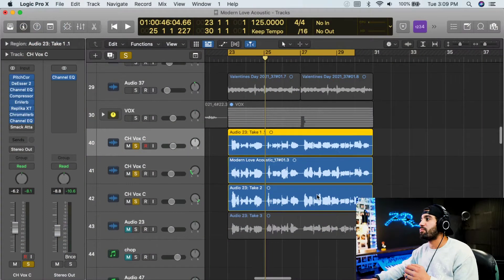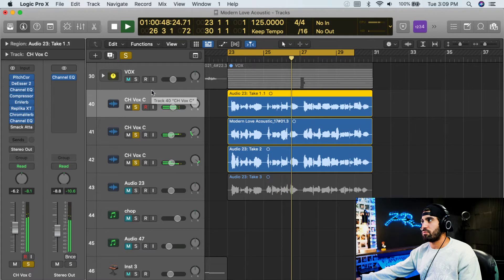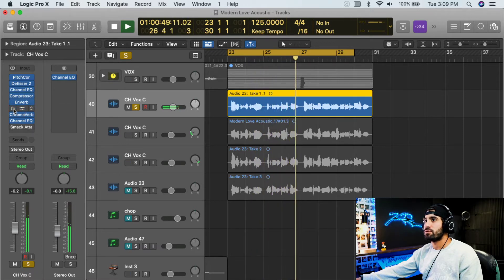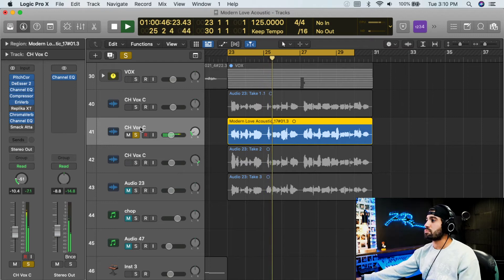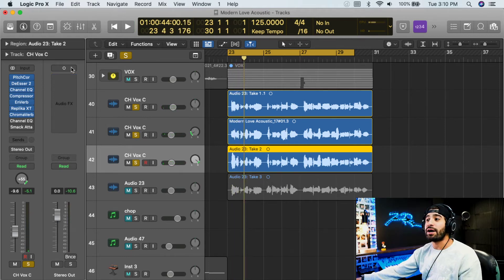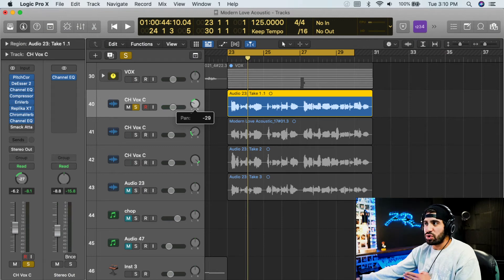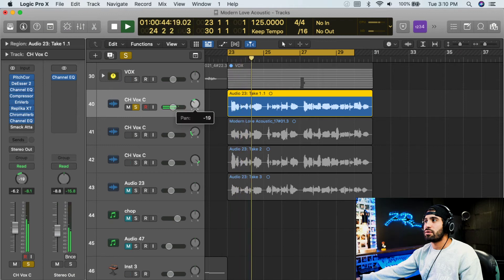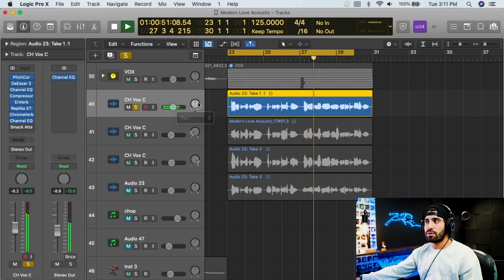What Is Panning | Popular Music Words Explained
Send me something:
Jacob Restituto

My Gear:
- Recording -